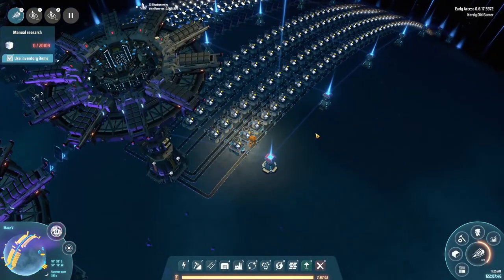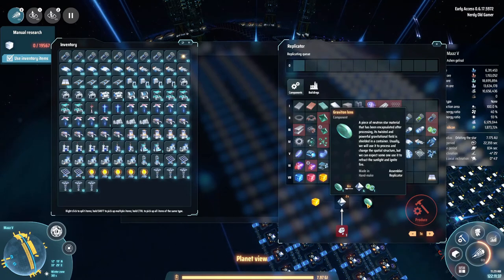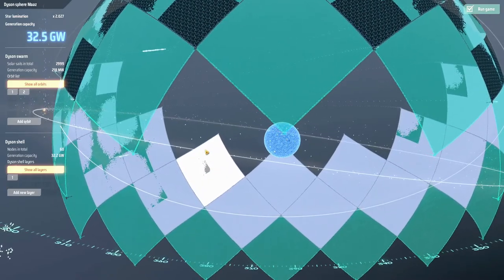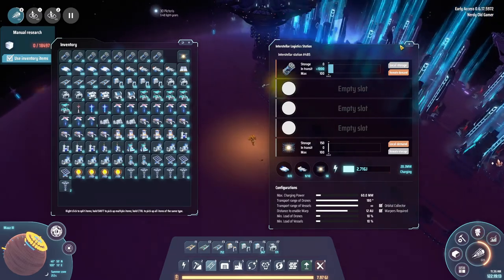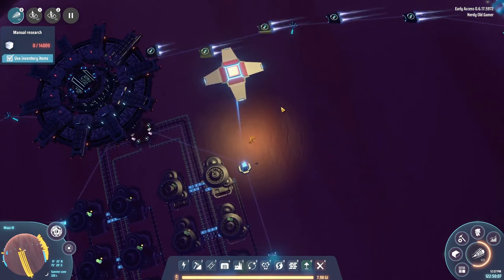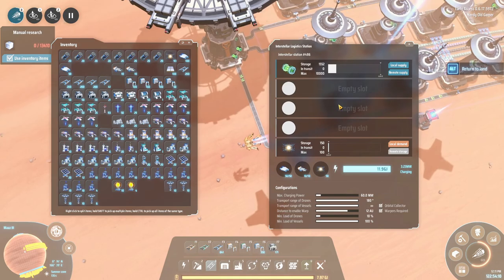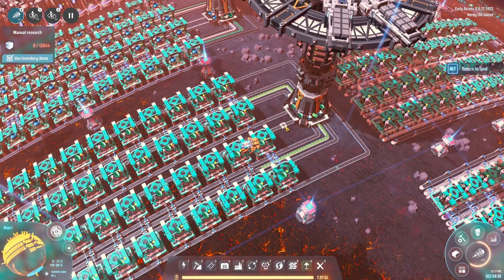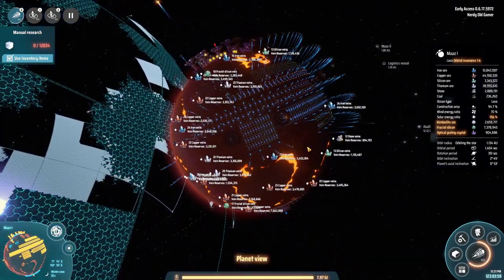Dyson Sphere Program Lets Play Ep69 | Strange Matter Production